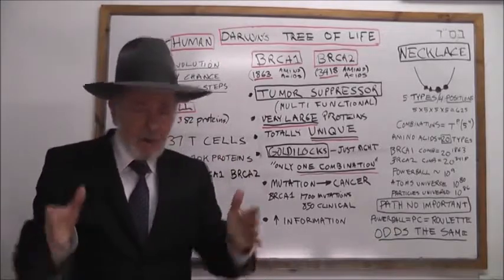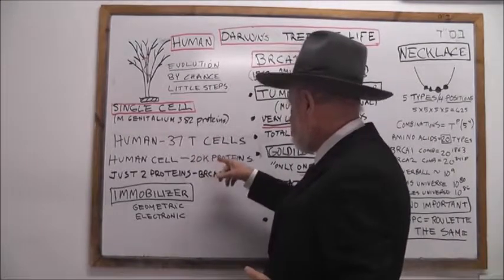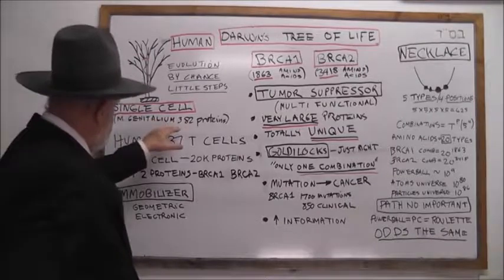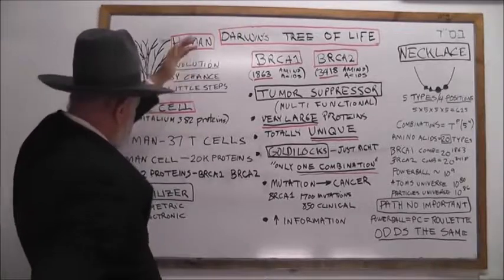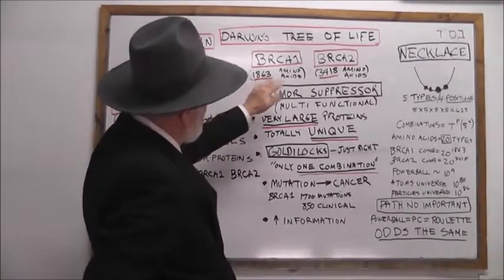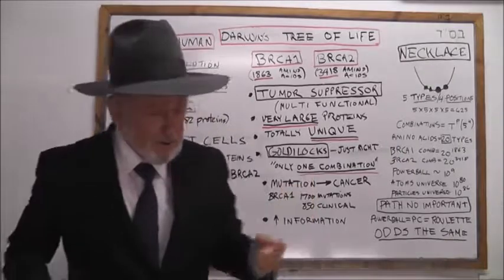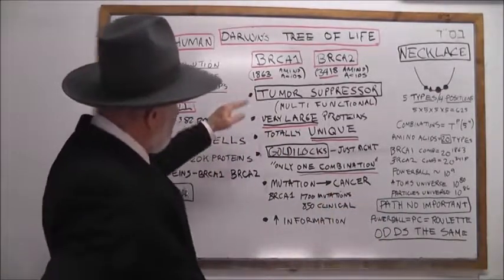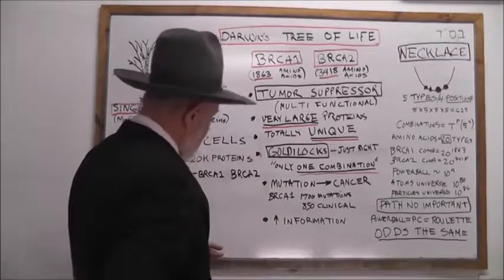Complex cancer proteins cause severe stress for Darwin Evolutionary Biologists (12 minutes)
Darwin had absolutely no idea of the molecular complexity of life that we know about today. How could a complex protein with over 3,400 precisely arranged amino acids form in a human cell, knowing that this protein did not exist in Darwin's original ancestor cell taken from his "Tree of LIfe?" There are over 20,000 unique proteins, each consisting of a string of exactly positioned amino acids, in each human cell. The average human protein consists of about 300 amino acids. Two of the most complex and important proteins found in the human body are the tumor suppressors BRCA1 and BRCA2 which consist of strings of 1863 and 3418 amino acids each. When these proteins are mutated by having even one amino acids missing or out of place, this can lead to breast cancer and ovarian cancer in women and prostate cancer in men. Medical research has already shown the existence of over 1700 mutations for the BRCA1 protein of which over 850 of these mutations are clinically significant. How could these 2 complex proteins have formed starting from Darwin's ancestor cell which certainly did not have these two proteins? This is the question that Dr. Altura answers in this 12 minute video.
1. Darwin's tree of life 0:39 MINUTES
2. How is a protein like a car immoblizer 3:24 MINUTES
3. BRCA proteins- how tumor suppressor keep the cell from becoming cancerous  4:29 MINUTES
4. GOLDILOCKS - it has to just right- just one combination works for each protein 6:46 MINUTES
5. The NECKLACE- how many different protein combinations are there- WOW that many 7:23 MINUTES
6.  Number of protein combinations is trillions of times greater than all the atoms in the observable universe  8:15 MINUTES
7. Darwin's evolutionary path is not important 10:00 MINUTES
8. It will take trillions x trillions x trillions of years to make just one BRCA protein- more than the age of the universe  10:40 MINUTES
9. Each of the 20,000 proteins in the human cell will take trillions of years to form- to get all 20,000 from the Darwin's ancestor cell is impossible  10:42 MINUTES
10. Saving 1000's of human lives- perspective is important  12:06 MINUTES
This video examines Darwin's "tree of life" which starts at the root of the tree with a single ancestor cell and at the tips of the branches leads to all the millions of species we find today with all the evolutionary processes being totally random, by chance, as Darwin theorized. The simple single ancestor cell that Darwin imagined is based on the simplest bacterial cell known today, M. Genetalium, which was formed by years of research involved in the minimum genome project by selectively knocking out protein coding genes.leaving this bacteria with only 382 basic proteins. Since this simple bacteria only has the simplest basic types of proteins and since bacteria do not suffer from cancer, we can safely assume that Darwin's ancestor cell does not contain either of the two BRCA proteins or the BRCA genes which code for these proteins. .

Dr. Altura simplifies "Darwin's tree" by considering only Darwin's initial single ancestor cell at the root of the tree and the human being of today at the tip of one branch. He further simplifies "Darwin's Tree" by only looking at a single human cell (breast cell) since the human body is too complex with its 37 trillion cells. Even a single human cell with its 20,000 unique proteins is still too complicated. So instead of considering all the thousands of proteins in the human cell, only the 2 BRCA proteins are examined. Only one combination of the thousands of amino acids in either BRCA1 and BRCA2 will be the "Goldilocks just right" combination for these BRCA proteins to effectively do their tumor suppression jobs in the human cell. Any other combinations will increase the likelihood for the cell becoming cancerous. Considering that there are 20 different amino acids used in living organisms, Dr. Altura simply shows that the number of possible combinations for each of these two proteins is trillions x trillions x trillions of times greater than even all the atoms in the universe as observed by NASA's Hubble space telescope. It would be much easier to find even one atom in the whole observable universe than to get the right Goldolocks cancer prevention combinations for each of these BRCA proteins.

Furthermore, Dr. Altura shows that no matter which way you get (which Darwin's selective process) from the single ancestor cell at the root of the tree which does not contain the BRCA proteins to the human cell at the tip of the branch that definitely does contain these proteins, the odds are infinitesimally small that these two complex proteins could have been formed by random chance, by accident. It would take trillions x trillions x trillions of years to form either of these 2 complex proteins by chance which is much longer than the existence of life on earth or the age of our universe.